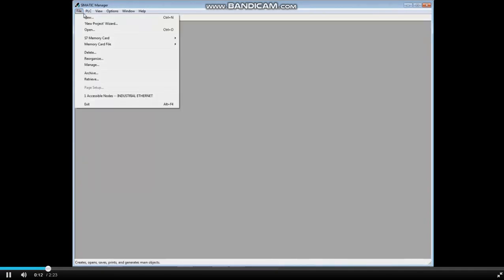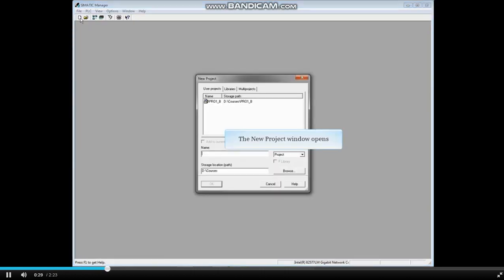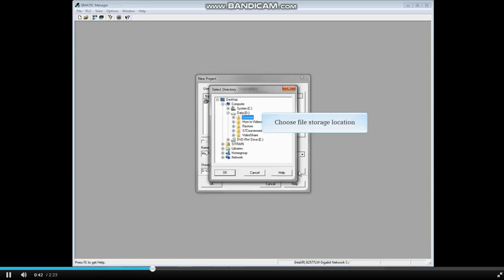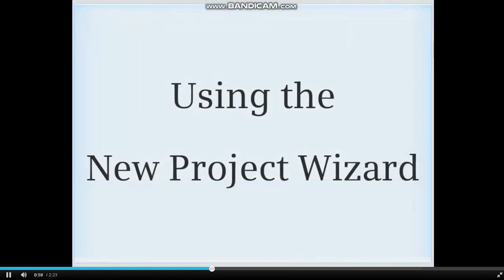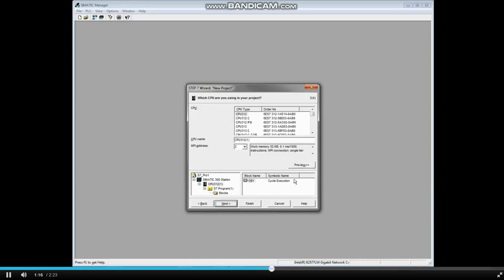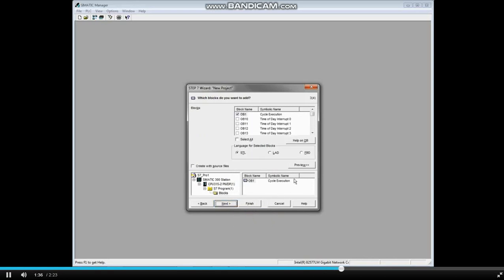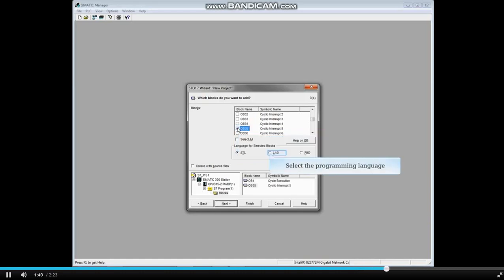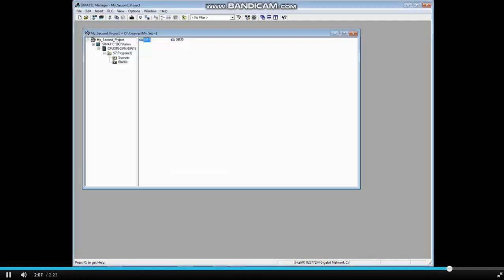Creating A Project In Simatic Manager - Video 02